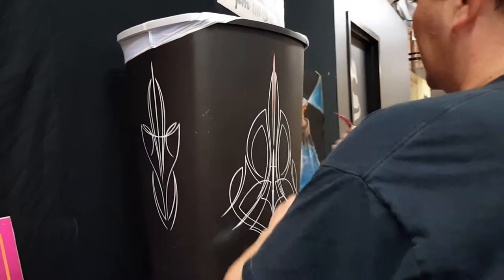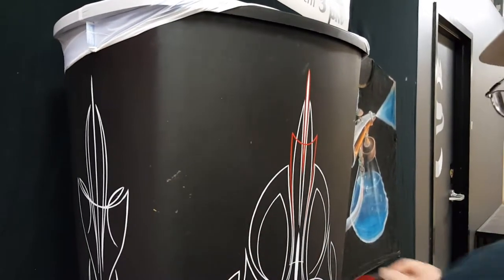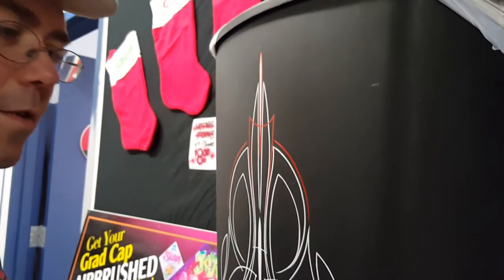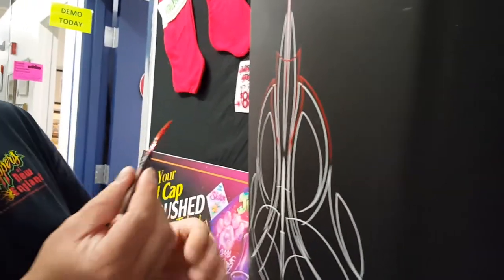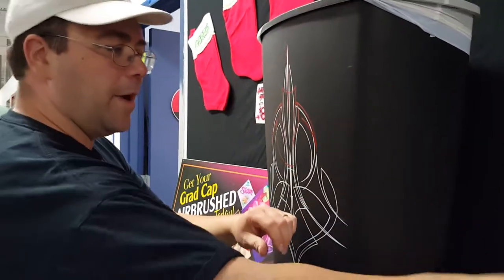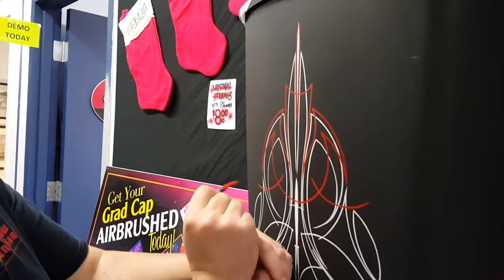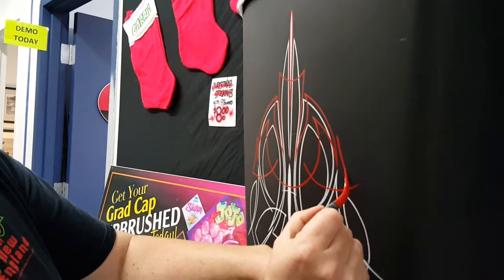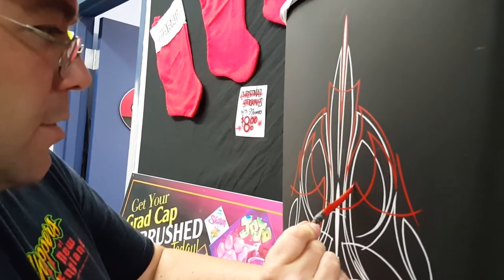Pinstriping Red and White hot rod style demo on black trashcan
Pinstriping my trashcan for a demo during Open studios.. just playing around